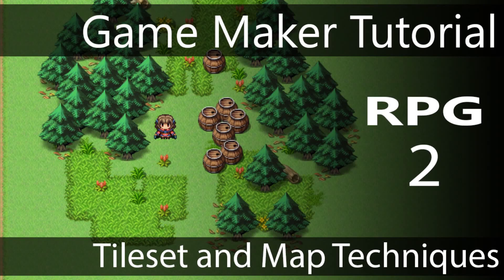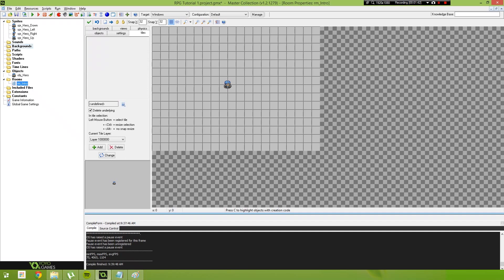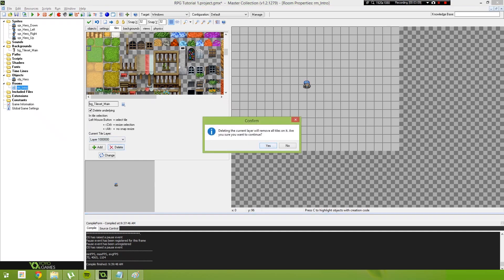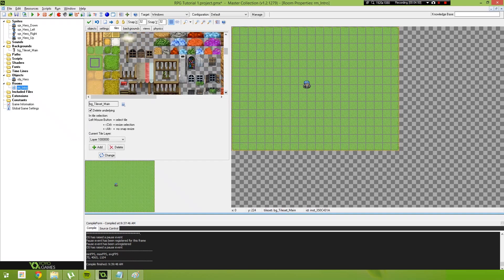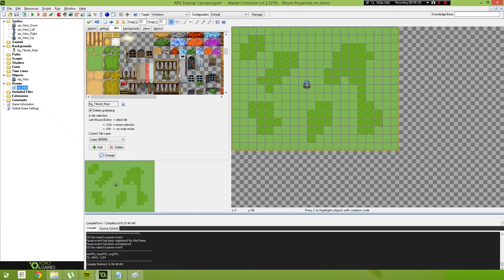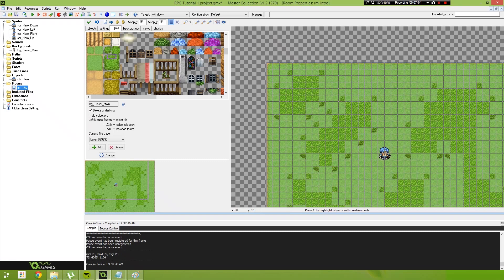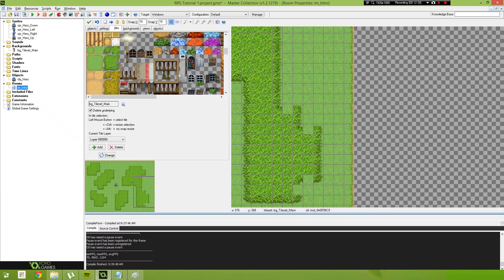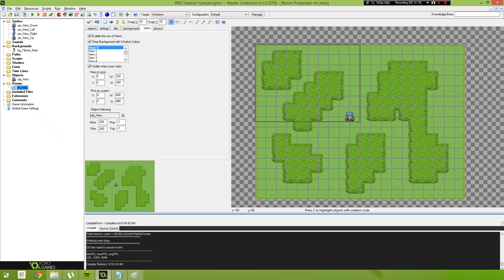Game Maker RPG Tutorial - Part 2 - Tileset and Map Techniques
Downloads For Parts 1 - 5

In this video we begin to explore importing RPG Maker Tilesets efficiently into game maker studio, As well as some tile editing principals Using Layers, and Autotiles.

Game Programming
Game Development
Game Tutorial
Indie Development Tutorials